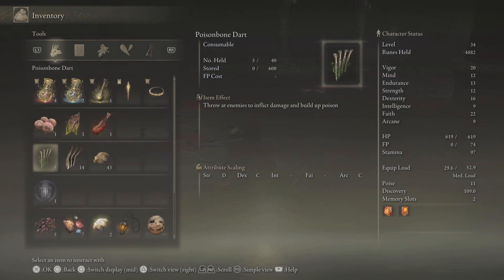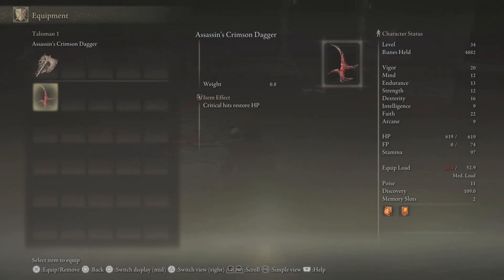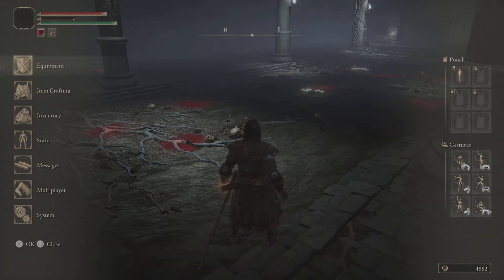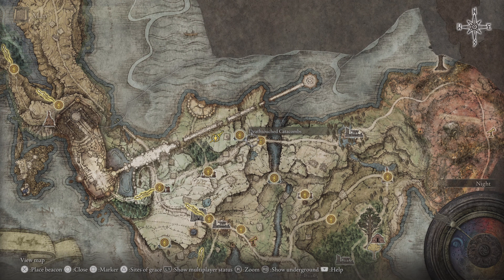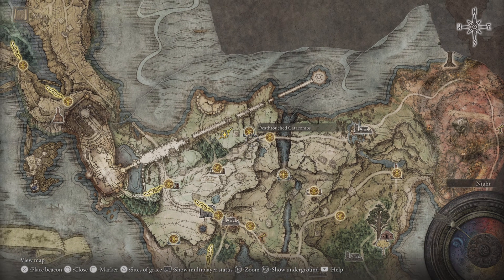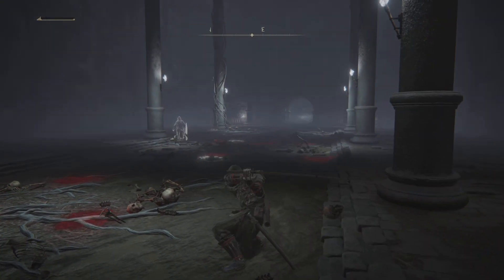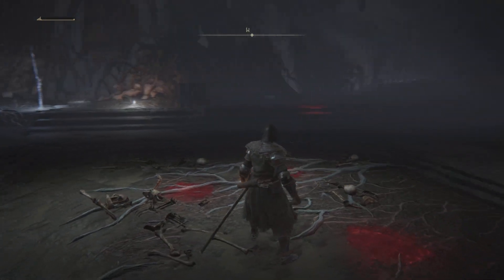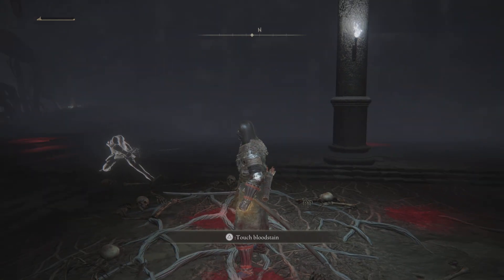ELDEN RING Assassin's Crimson Dagger Location